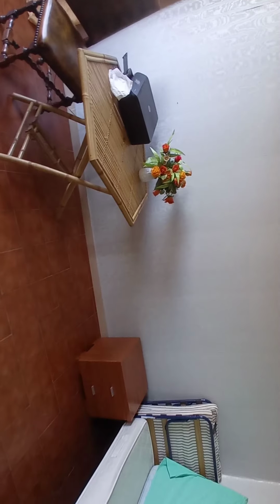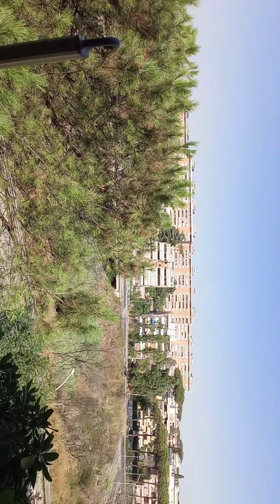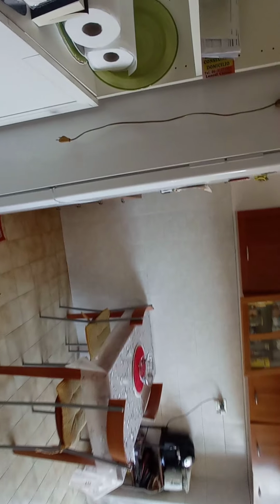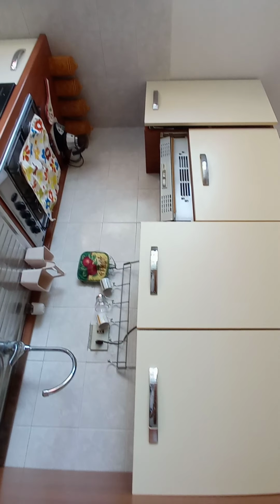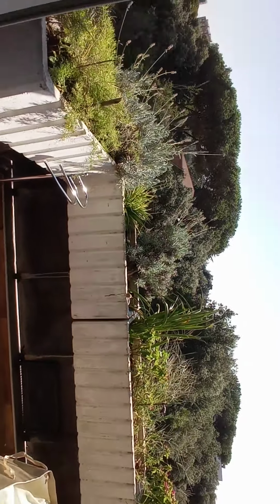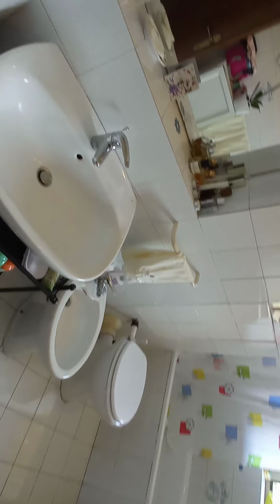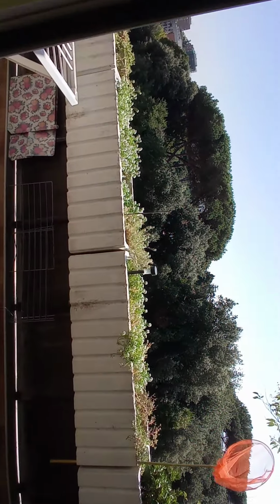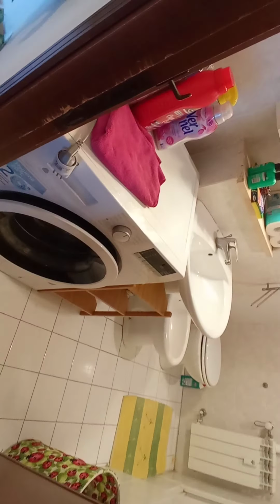Rooms to rent in 3-bedroom apartment in Spinaceto - Spotahome (ref 252984)